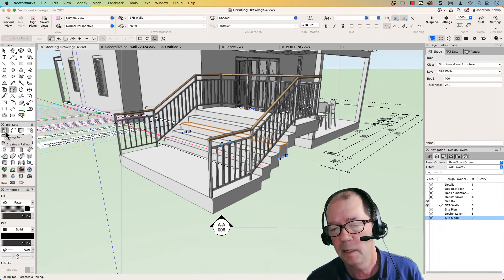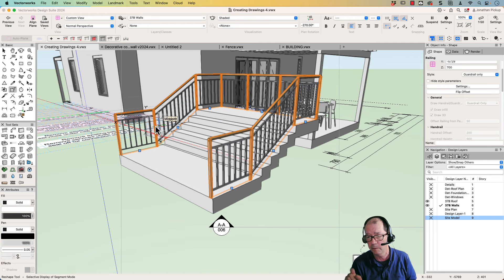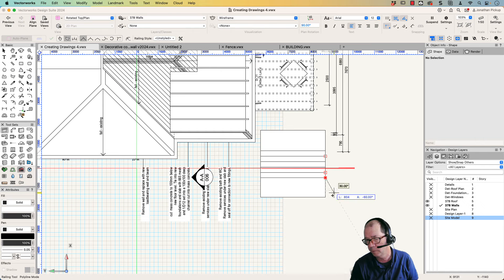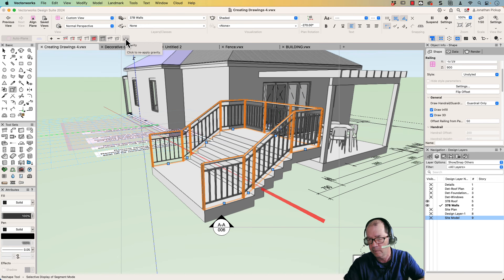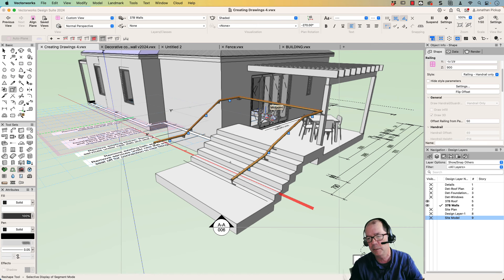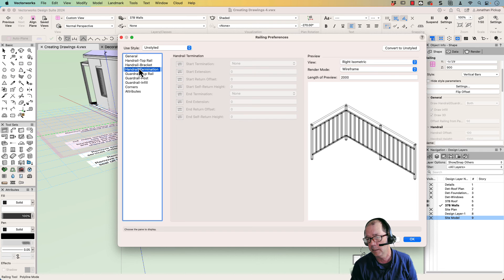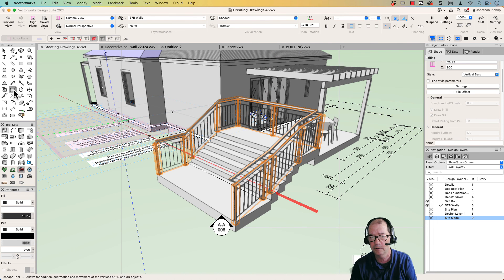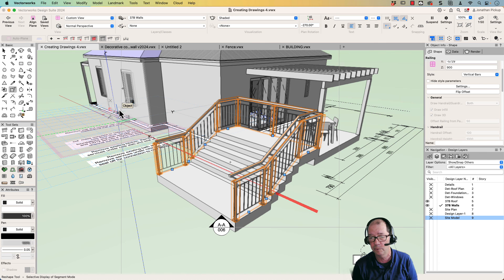New Railing Tool In Vectorworks 2024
The railing tool is a replacement for the Railing/Fence tool in Vectorworks 2023. The logic behind us has been that by separating fences and railings, each tool can be more complex and more powerful. The new railing tool has more abilities to create handrails, guide rails, and infills then previously.

You can also save your rails as Styles into your library so that you can then import them into any project that you’re working on. The railing tool has been designed to use symbols for the cross sections of handrails, posts, etc. This is made the railing tool very powerful. Now let’s have a look at it.